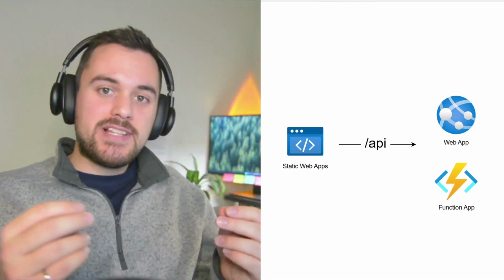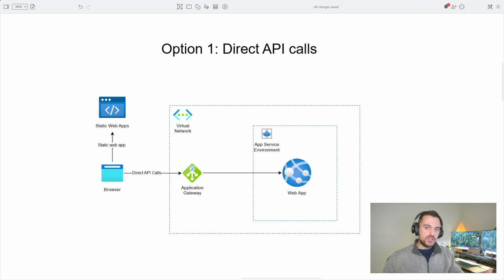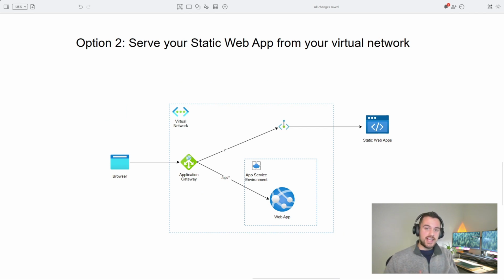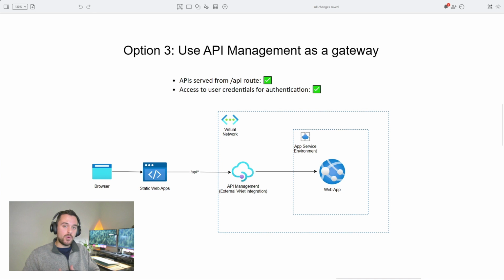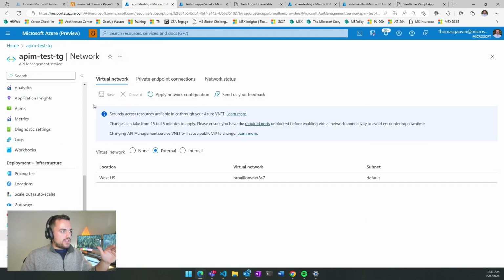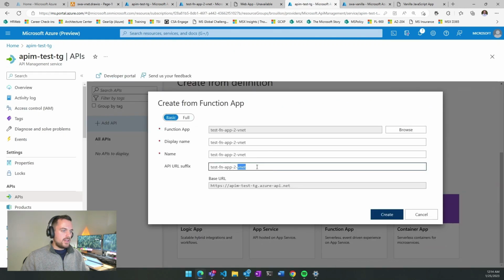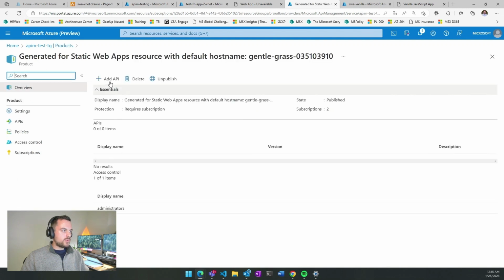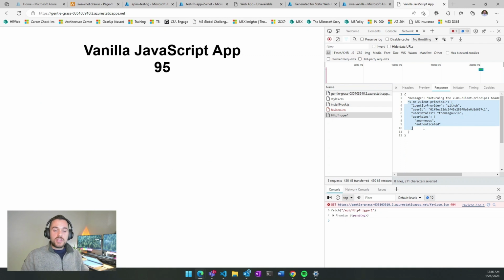Integrating network isolated backends with Azure Static Web Apps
Azure Static Web Apps makes it easy for you to integrate you existing APIs through the /api endpoint. But if your APIs are network isolated, then Static Web Apps' hosts cannot access them. So what are your alternatives?

In this video, I consider 3 different approaches and I demonstrate the best one (spoiler: API Management is involved!)